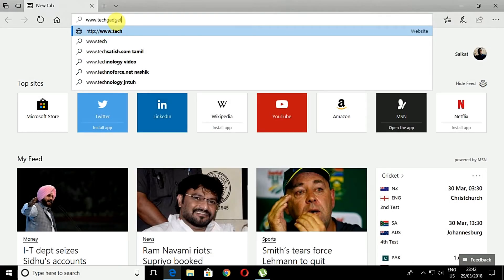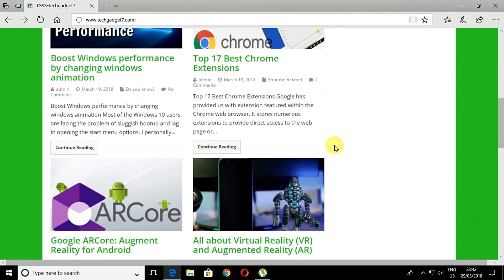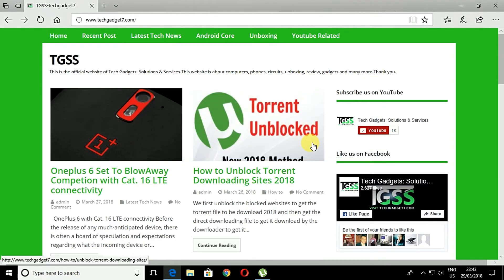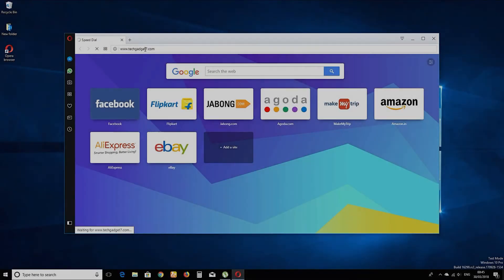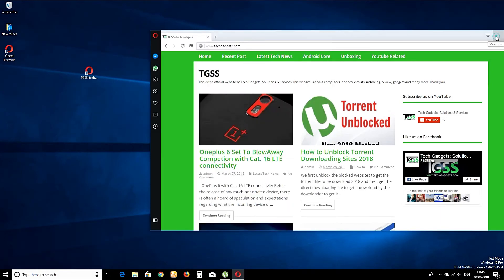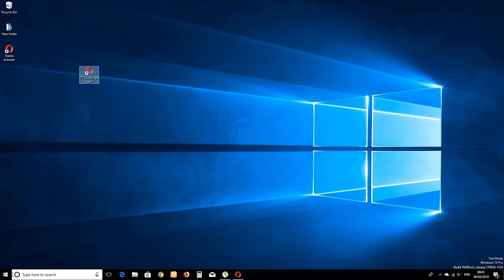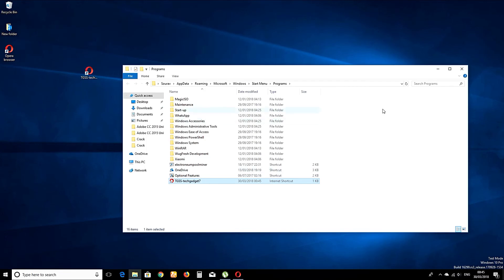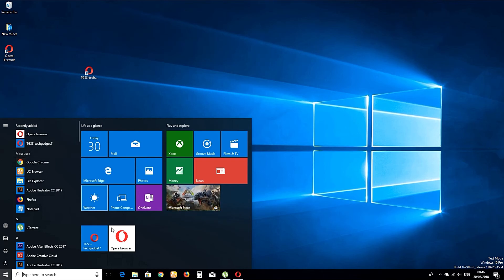Add Website Links to Windows 10 Start Menu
Easily Add Website Links to The Windows 10 Start Menu by using the simple way to create the easy access link of any website right on your Windows 10 start menu.

Bitcoin- 1ADH77q8GdDoerTQTifjV7jMHiJoUaxRBj
Eth-

Appearance: Saikat
Edit: Sourav